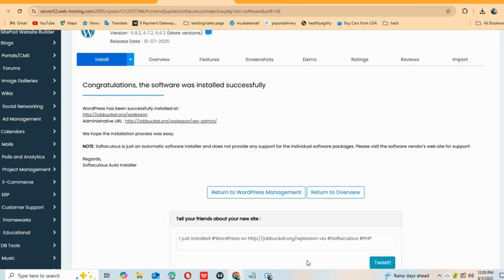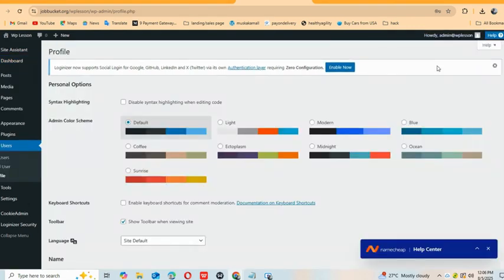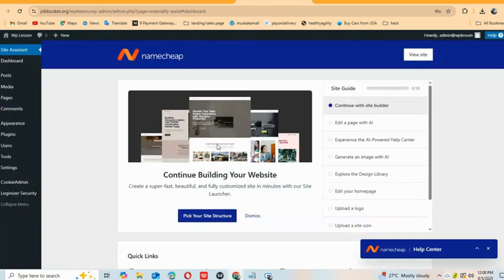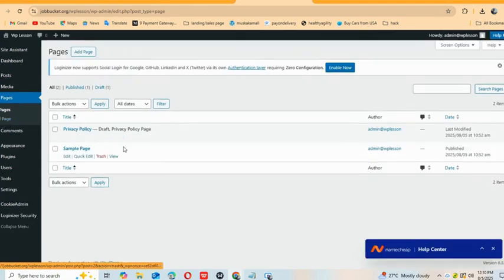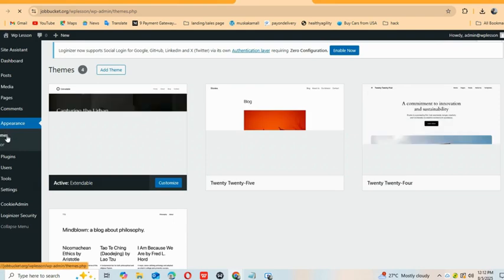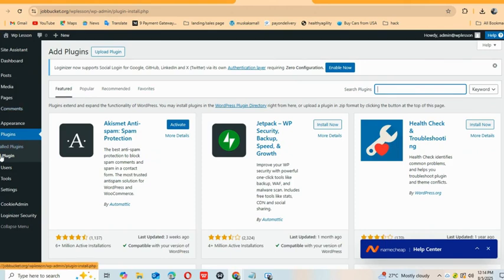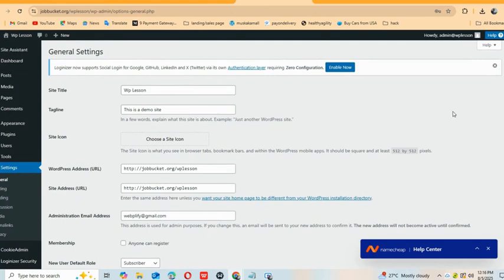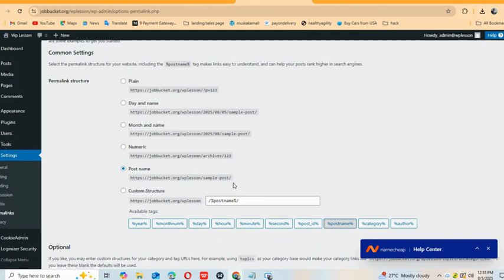WordPress dashboard fully explained | WordPress dashboard navigation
To fully understand WordPress and design like a pro with it, you need to understand all of the components on the WordPress dashboard. This video guide walks you through the dashboard explaining every bit of it to a simple lay mans language.